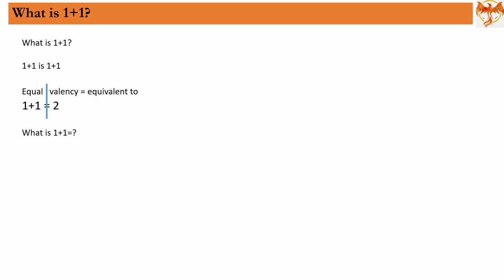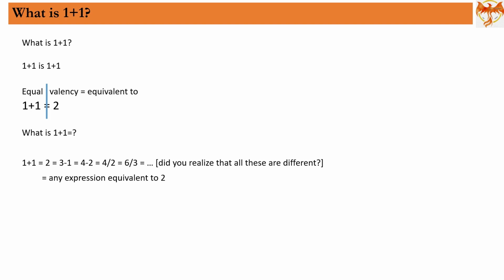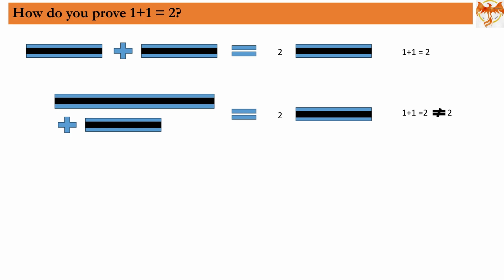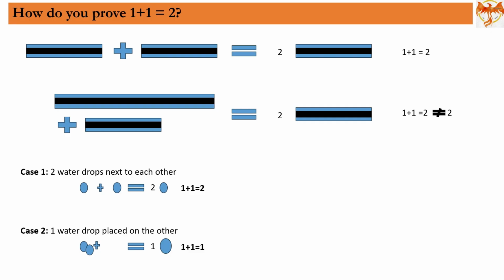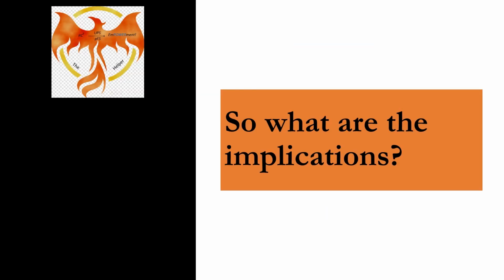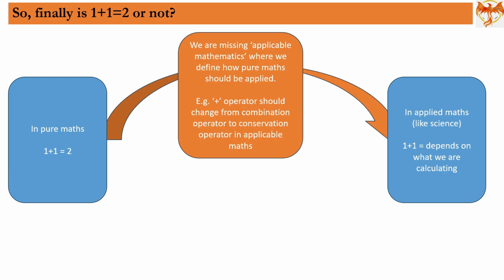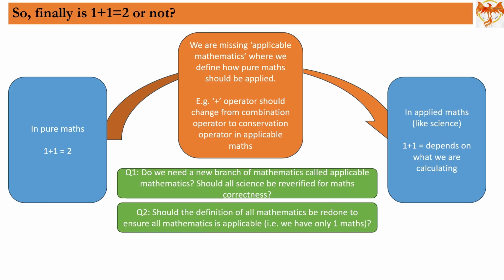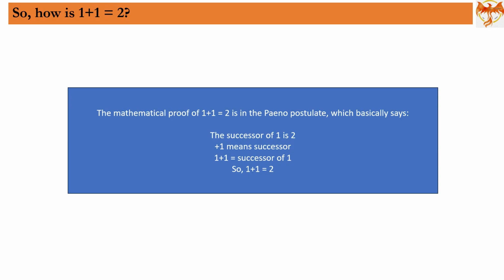RC3(1+1): What is mathematics being designed for really?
An RC3 exploration of 1+1